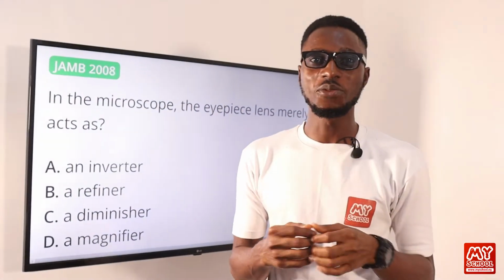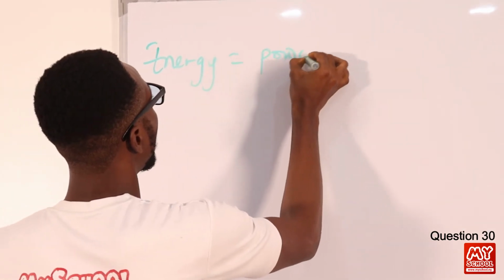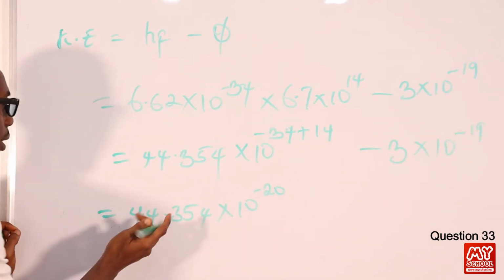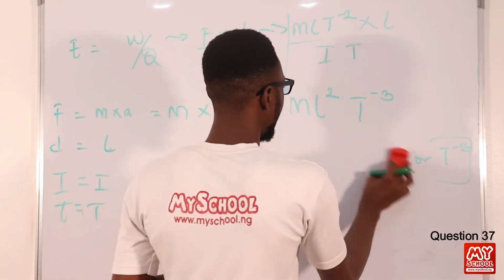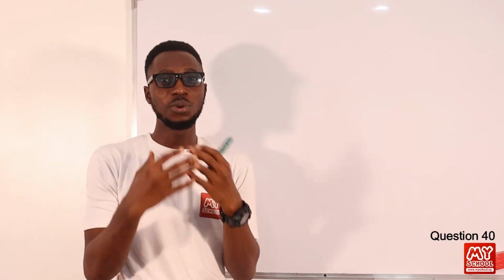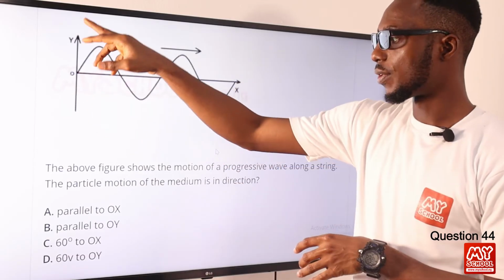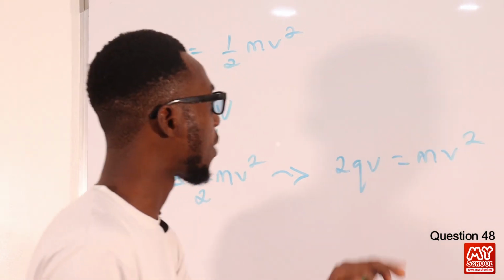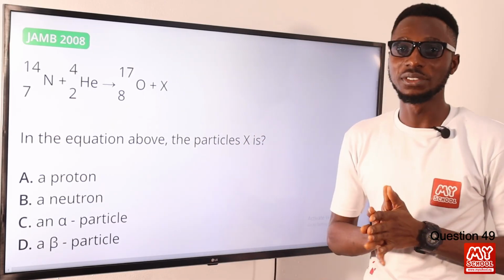JAMB CBT Physics 2008 Past Questions 26 - 49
1. JAMB CBT Practice Mobile App;
2. JAMB CBT Practice Software;